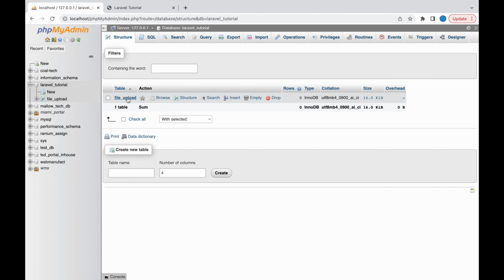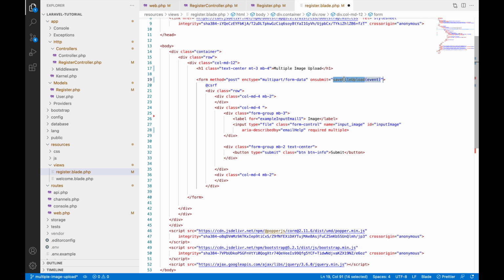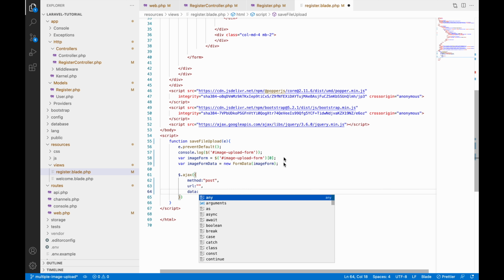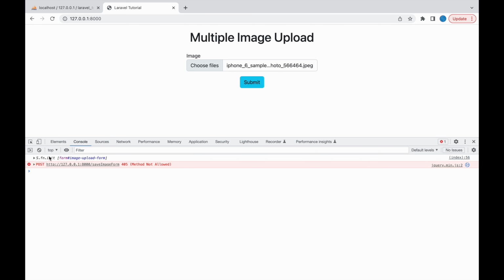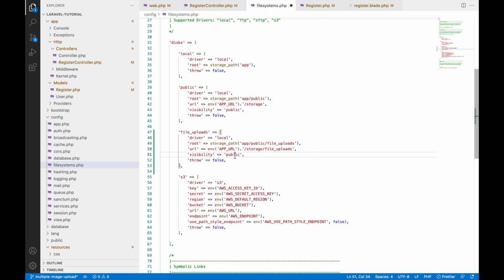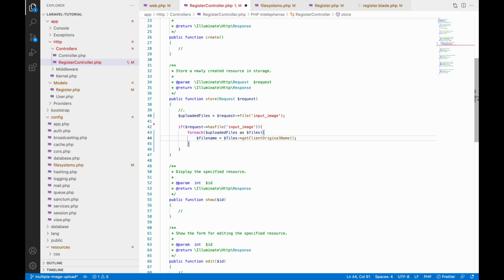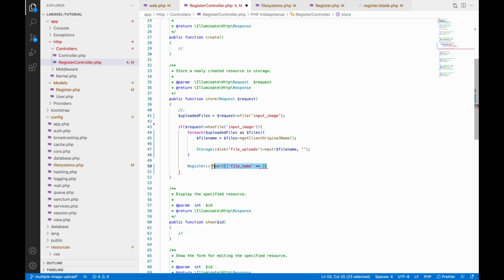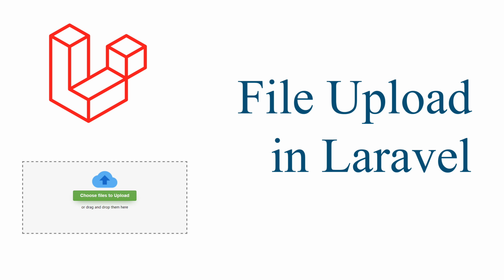Image Upload using File System in Laravel | Laravel Tutorial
In this laravel tutorial, you will be able to upload image using file system in laravel.

Steps:
Create a form
Create a disk in file system
use Storage:disk('disk-name') put function to upload the file

Video  Timing:
Introduction: 0.00
Code Start: 00:10
 Storage disk: 05:54